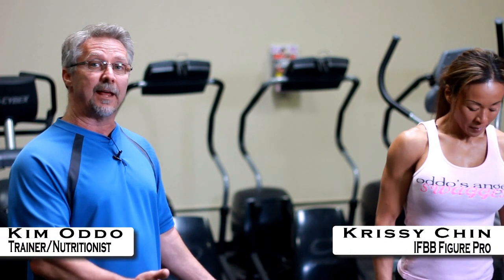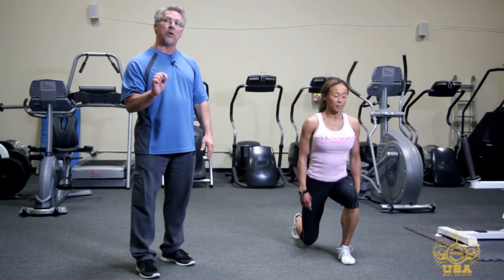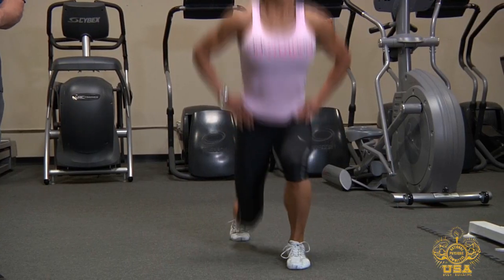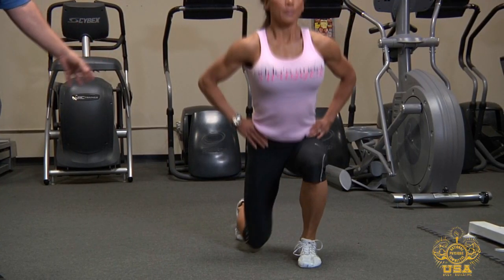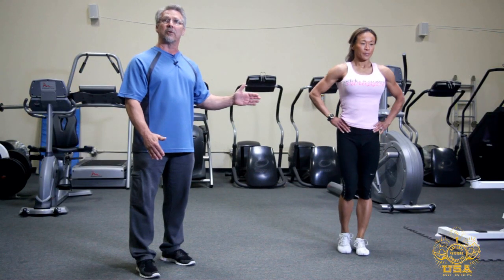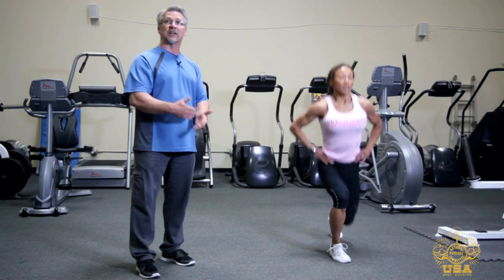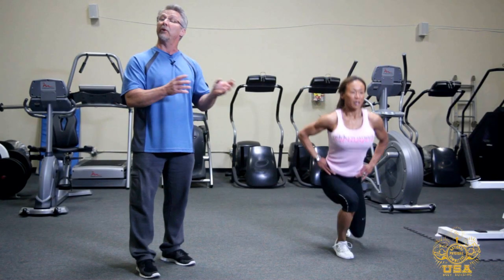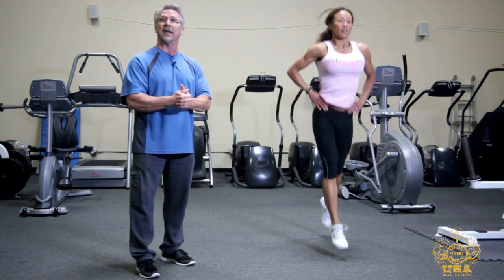Oddo's Angle: Split Leg Lunge Hops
Trainer Kim Oddo and IFBB Figure Pro Krissy Chin demonstrate Split Leg Lunge Hops, a plyometric exercise designed to work the entire lower body